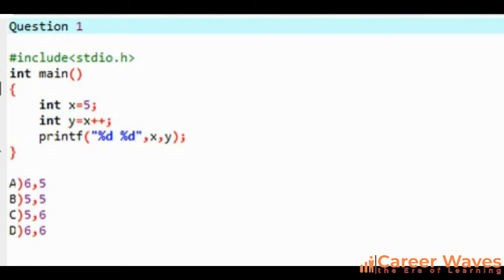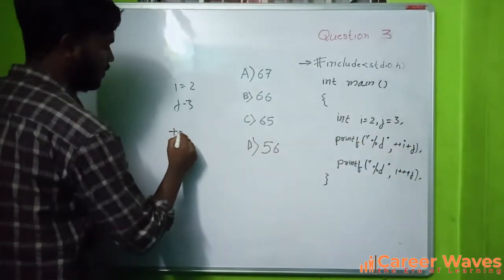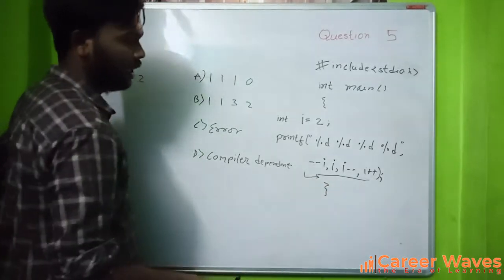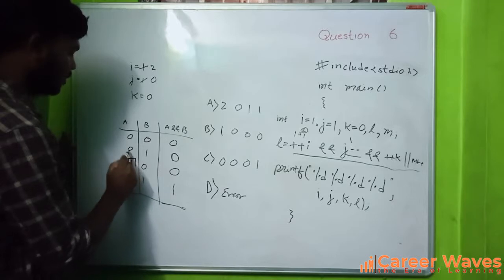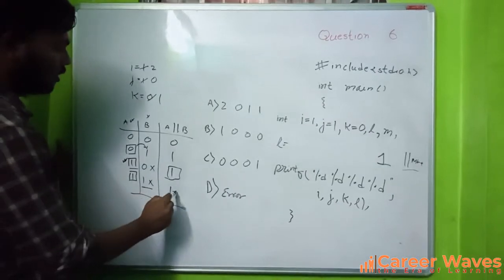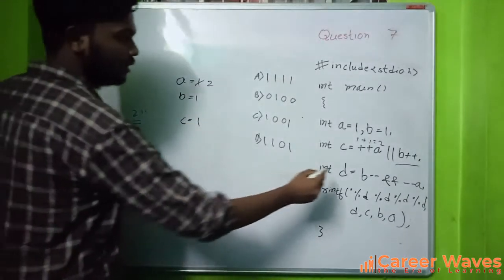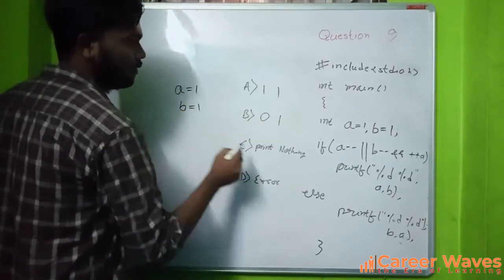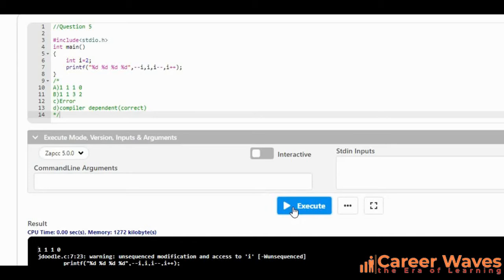CODING MCQ #2 | FREQUENTLY ASKED INTERVIEW QUESTIONS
Career waves is an initiative to help students in their placement preparation. We are a team of graduates working under face-paced start-ups and top companies across the globe. We know what is required for better placement preparations, where the gap is, and ensure success in placements. Our team of experts has done an extensive research to provide you with the best content.